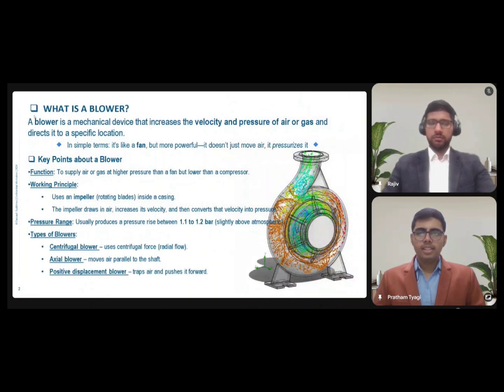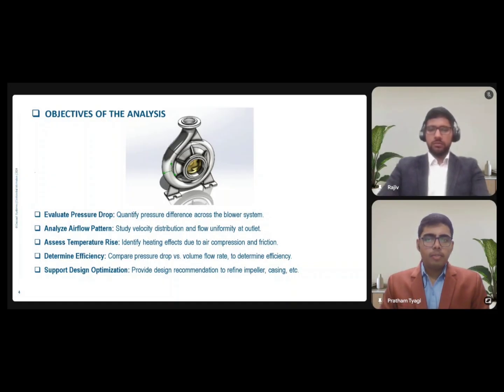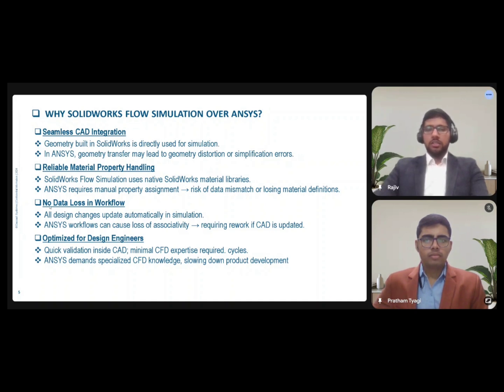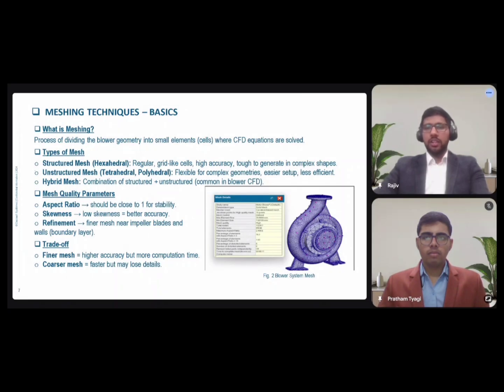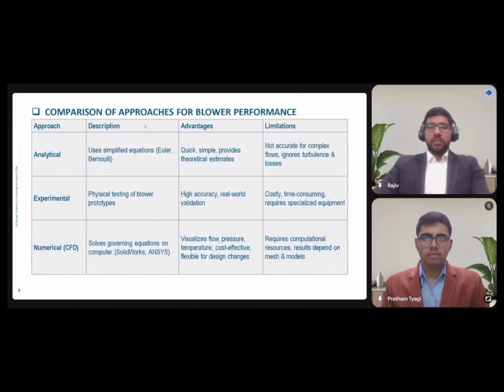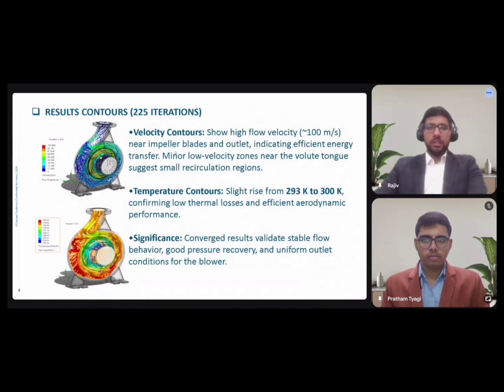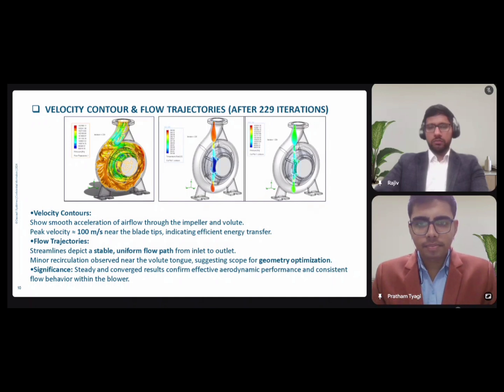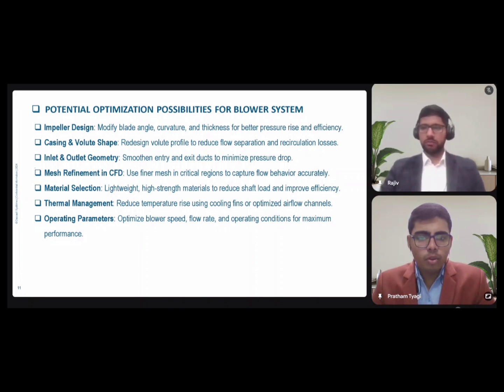CFD Analysis of Motor Blower System | A MINOR PROJECT REPORT | MAIT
CFD Analysis of Motor Blower System

A MINOR PROJECT REPORT

Submitted by

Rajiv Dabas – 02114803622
Pratham Tyagi –

Dr. Sachin Gupta

in partial fulfilment of the requirements for the award ofthe degree of
BACHELOR OF TECHNOLOGY IN

MECHANICAL & AUTOMATION ENGINEERING